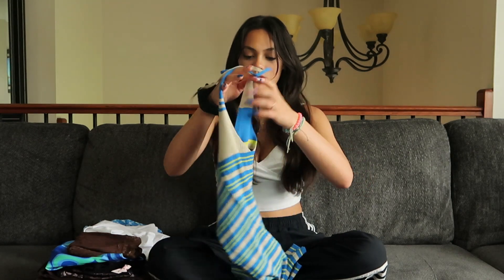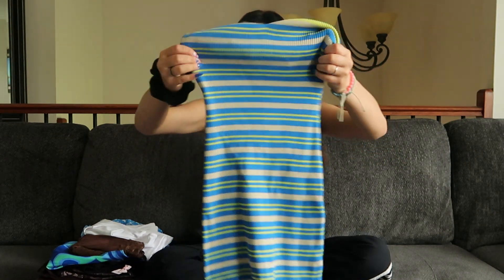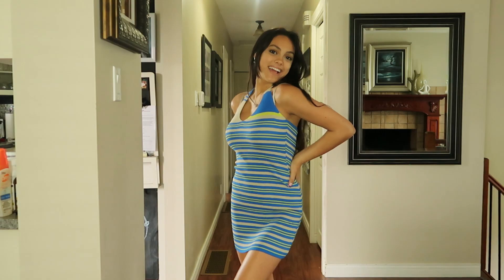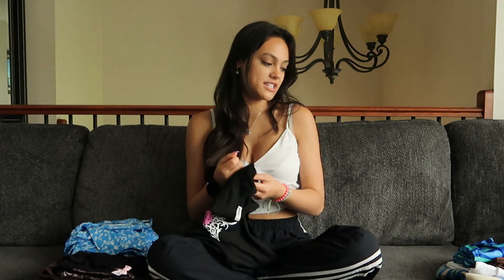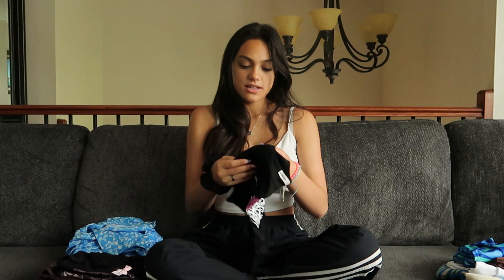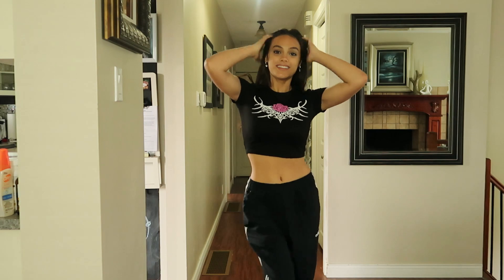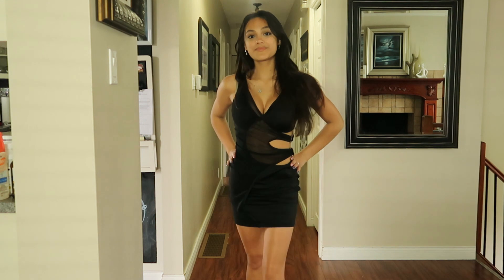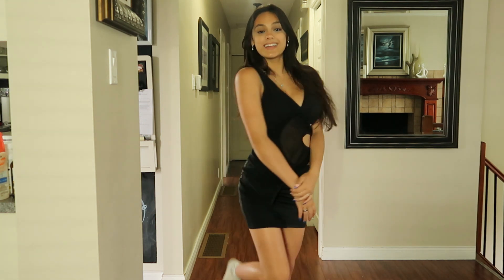KOLLYY | TRY ON CLOTHING HAUL | DISCOUNT CODE | REVIEW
I'm so happy to be sharing this Kollyy try on clothing haul and review will all of you. This try on clothing haul video is sponsored by Kollyy. I found some really amazing clothes I think you will love. Kollyy provided me with a 20% off discount code for all of you to use which is listed below.

Make sure to use this code👉Sienna20👈 when you shop at Kollyy and you will get 20% off your entire order❤️
Go check out Kollyy's new website it is amazing!!